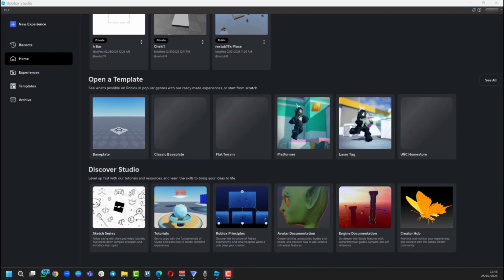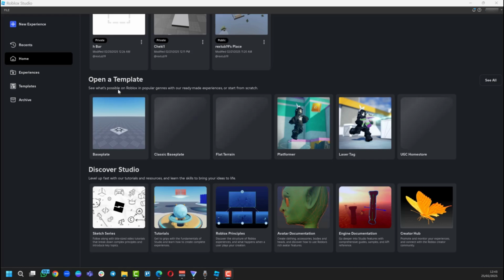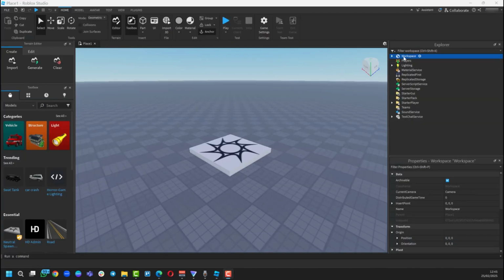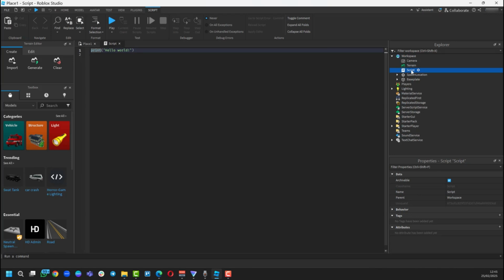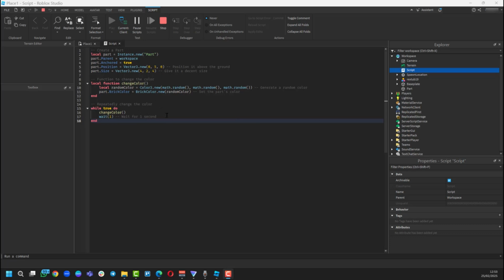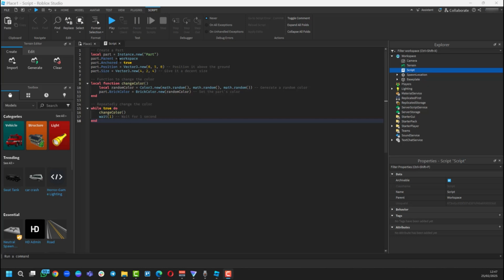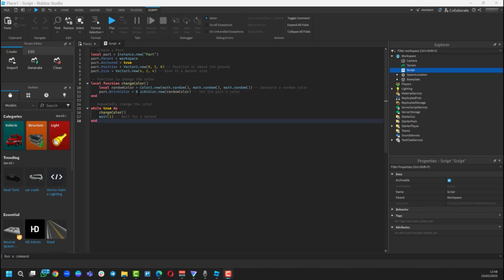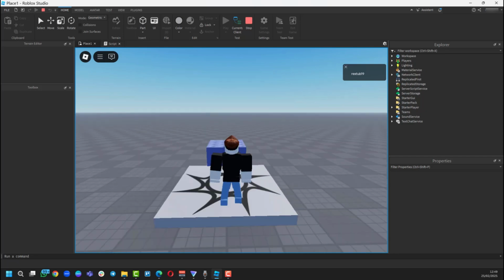How To Script In Roblox Studio| Quick Guide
Want to take your Roblox game development skills to the next level? In this video, we'll show you how to script like a pro in Roblox Studio, covering the essential tips and tricks you need to know to create engaging and interactive games. From setting up your development environment to writing efficient and effective scripts, we'll cover it all. Whether you're a beginner or an experienced developer, this video is perfect for anyone looking to improve their scripting skills and take their Roblox games to new heights. So, what are you waiting for? Watch now and start scripting like a pro in Roblox Studio today!

🔐 Secure Your Online Activity with NordVPN:

30-day money-back guarantee
Starting at just €3.09/month (instead of €11.59)!